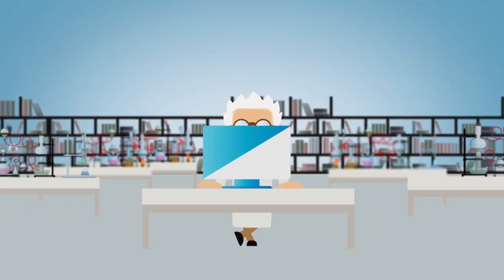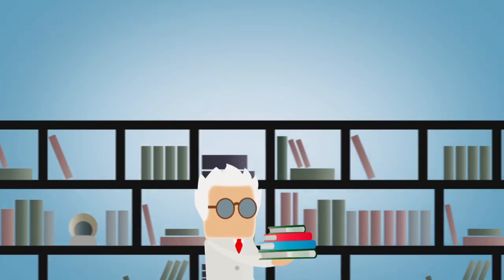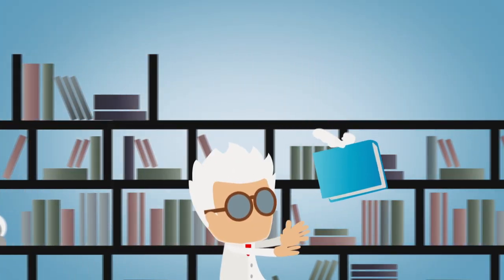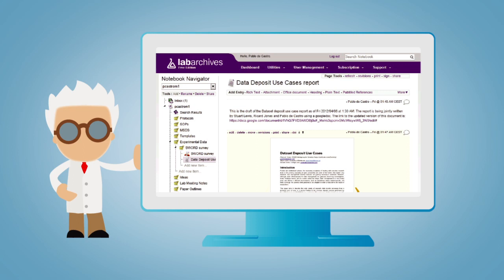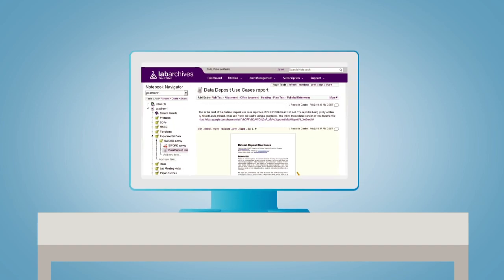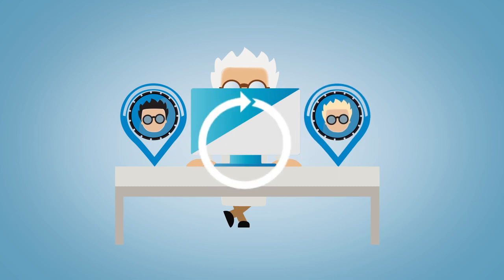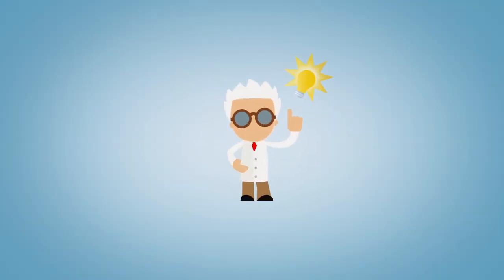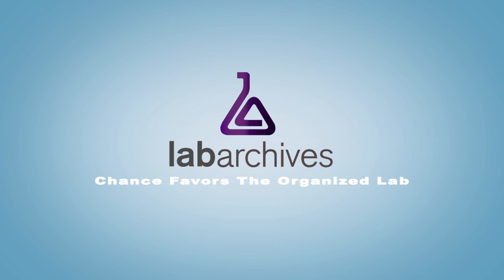Using LabArchives Electronic Laboratory Notebook (ELN) in your lab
Learn how using LabArchives, the leading web-based ELN system, can help improve the efficiency and productivity in your lab.